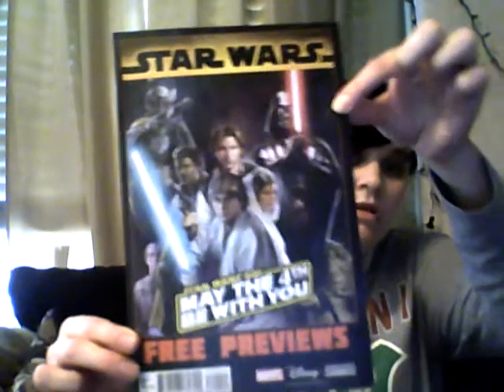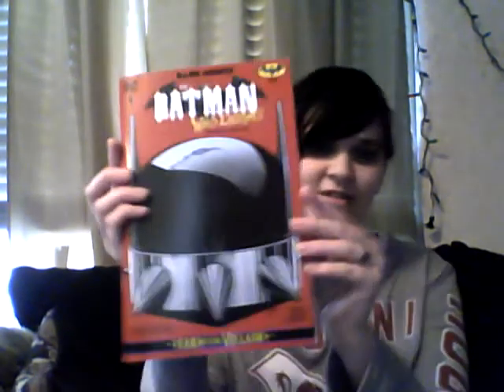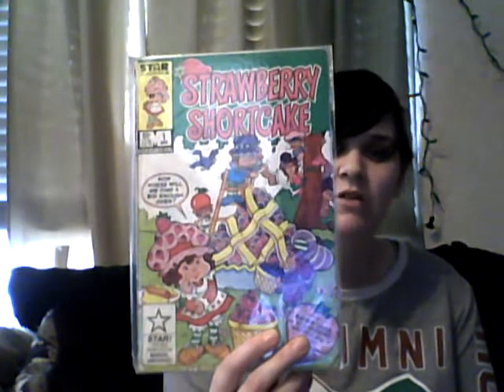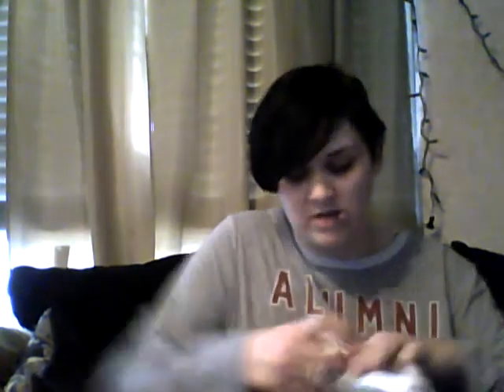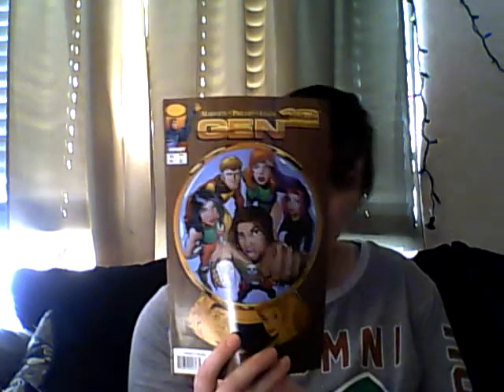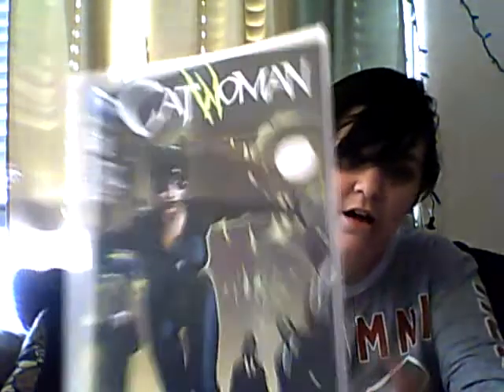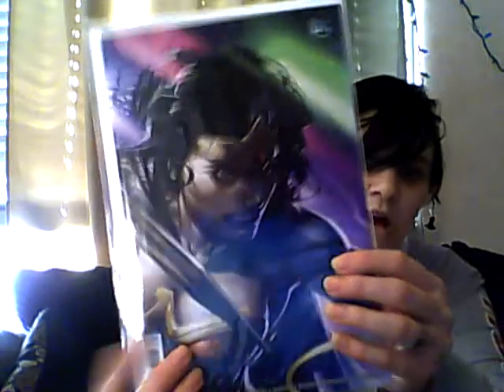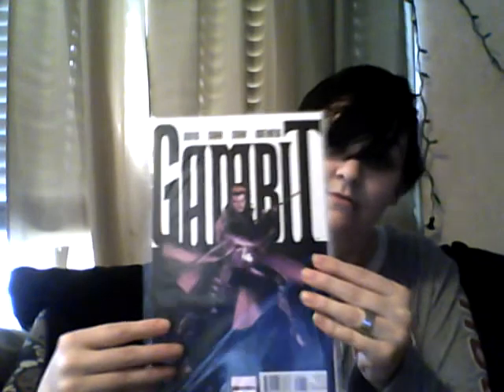Comic Grab Bag Opening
3 Packages. No idea what is in them. Bought 2 on ebay, 1 from a friend. These are what I got and the condition I got them in.